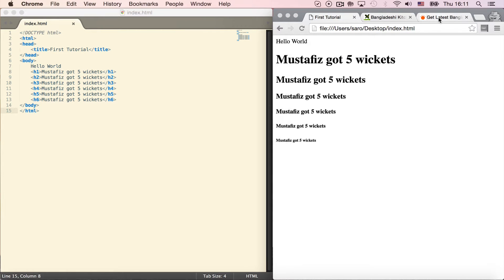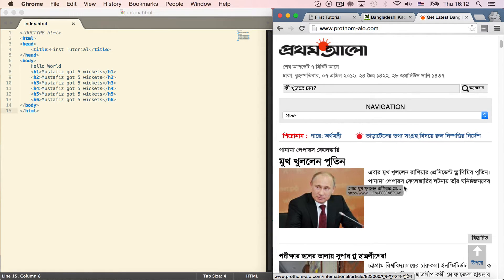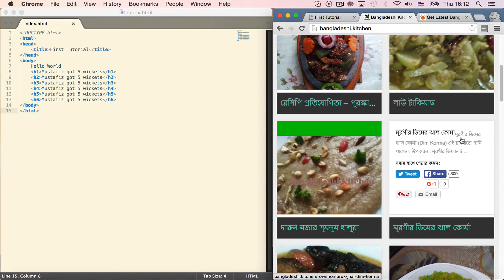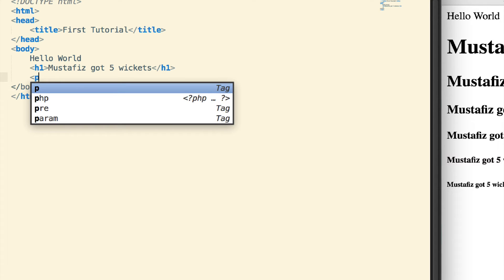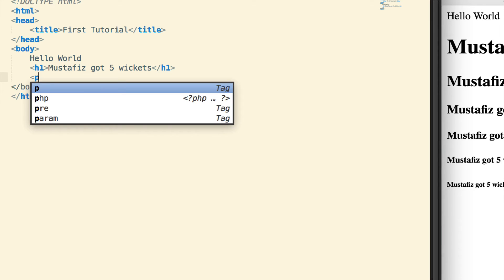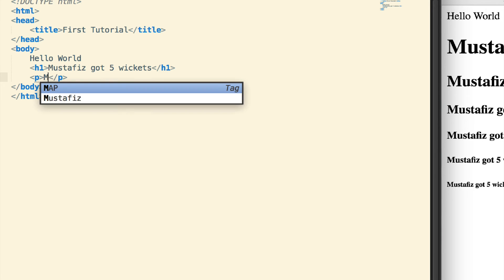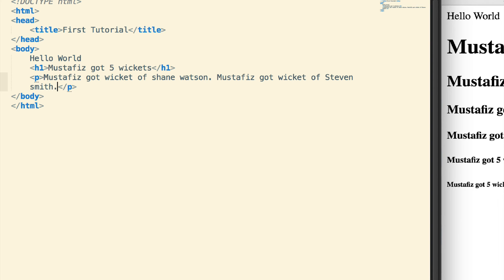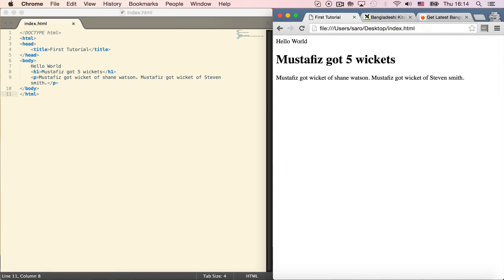Digitaloy - HTML paragraph element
HTML এ প্যারাগ্রাফ এলিমেন্ট P ট্যাগ দিয়ে ব্যবহার করা হয়।  আরো জানা যাবে

Digitaloy - ওয়েব ডেভেলপার (Web developer) হতে চান ? ফ্রীলান্সিং করতে চান ?

HTML , CSS , PHP, Javascript শিখুন এ।